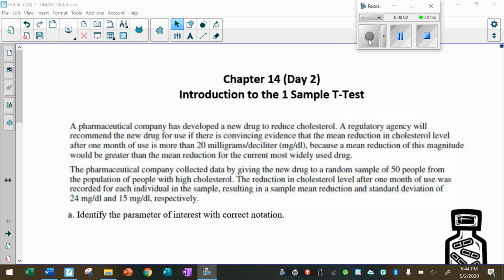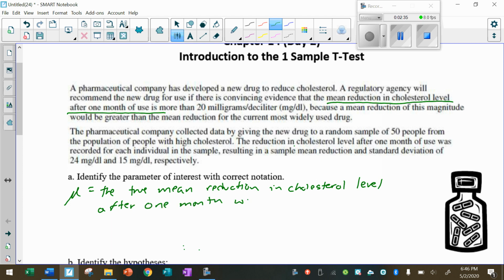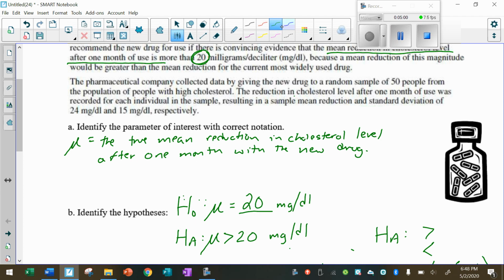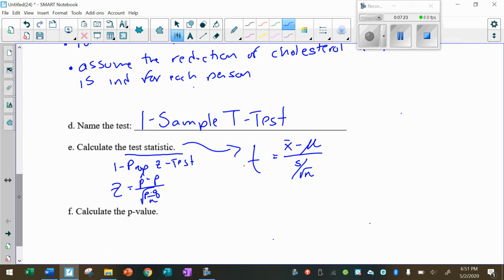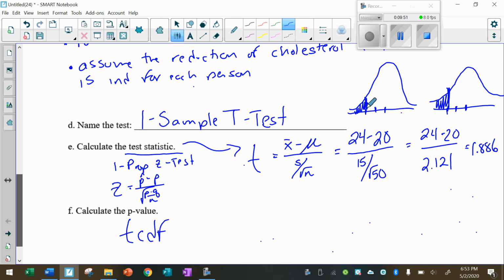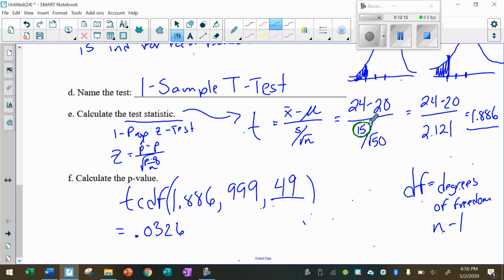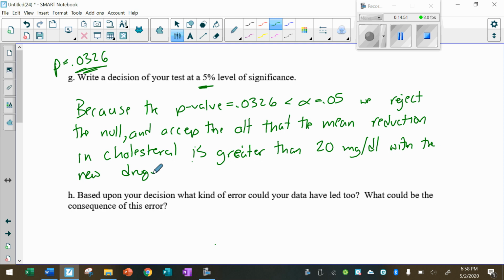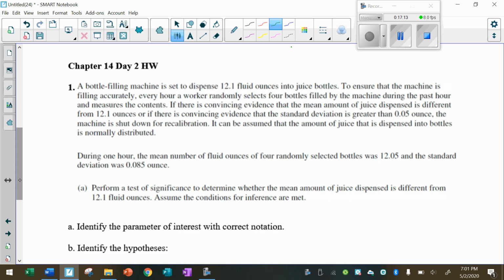Chapter 14 D2 Introduction to the 1 Sample t Test